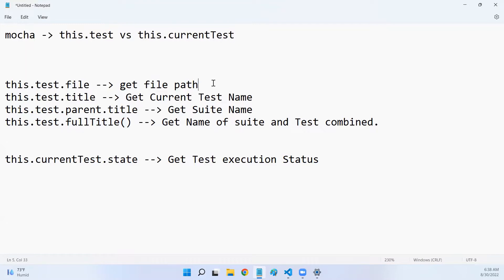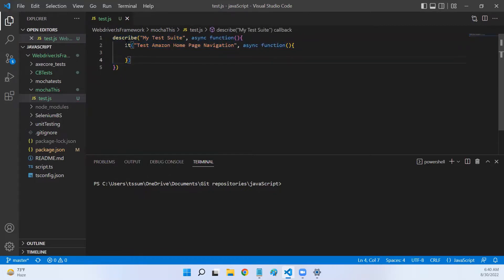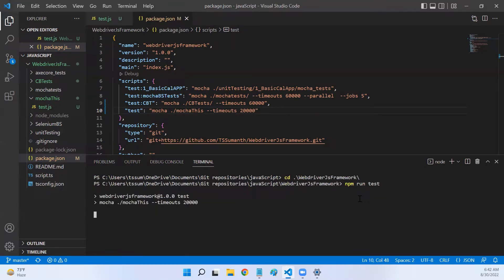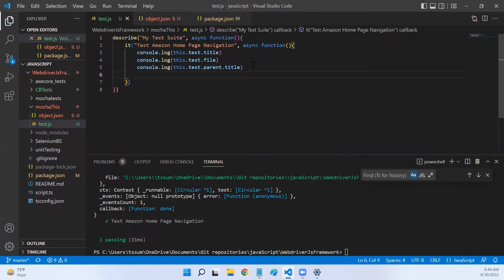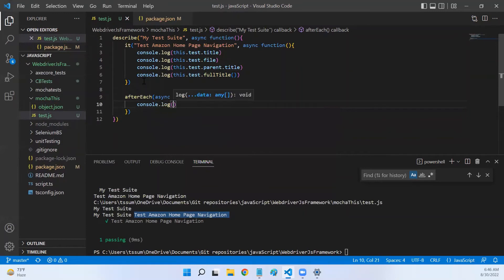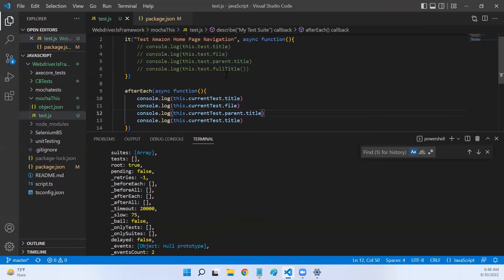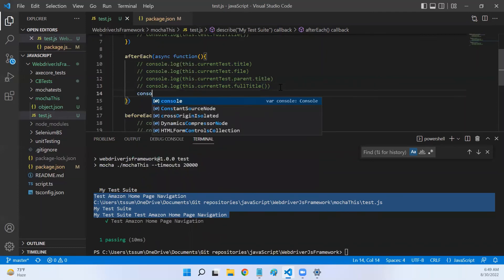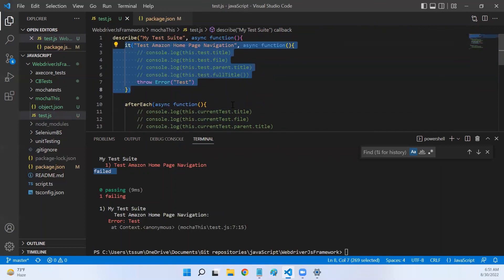Mocha - this.test vs this.currentTest. Get Mocha testdetails in beforeEach and afterEach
In this video i have discussed about the difference between this.test vs this.currentTest and how to get Mocha testdetails in beforeEach and afterEach.

mocha - this.test vs this.currentTest

this.test.file -- get file path
this.test.title -- Get Current Test Name
this.test.parent.title -- Get Suite Name
this.test.fullTitle() -- Get Name of suite and Test combined.

this.currentTest.file -- get file path
this.currentTest.title -- Get Current Test Name
this.currentTest.parent.title -- Get Suite Name
this.currentTest.fullTitle() -- Get Name of suite and Test combined.
this.currentTest.state -- Get Test execution Status